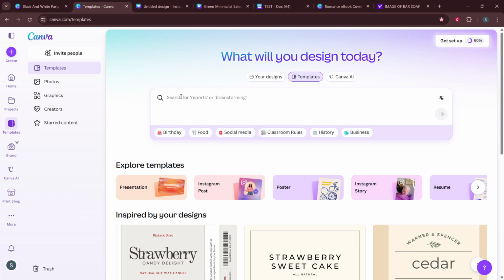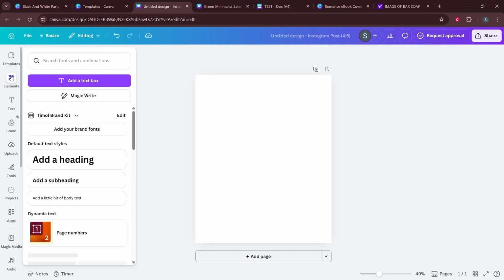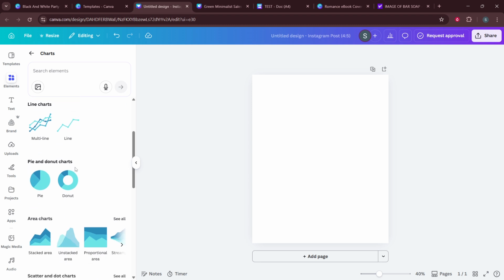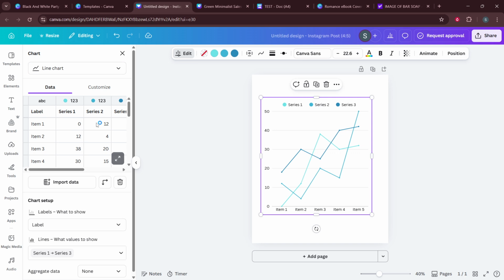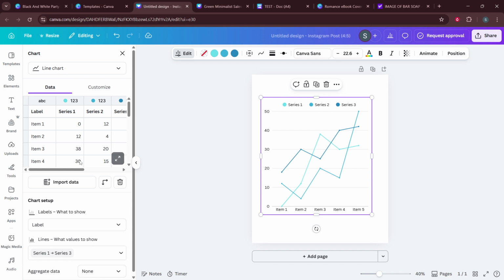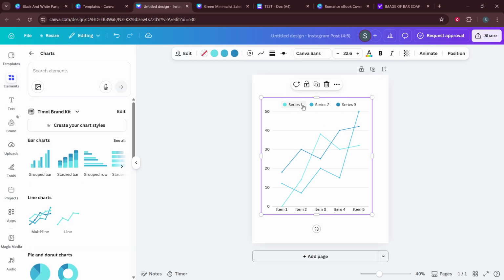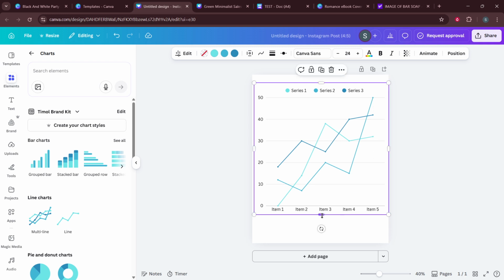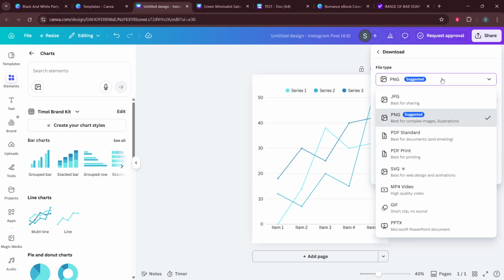How to Create a Chart in Canva [2026 Full Guide]